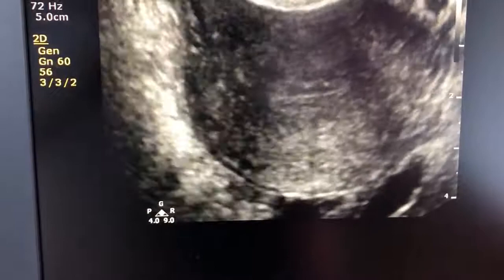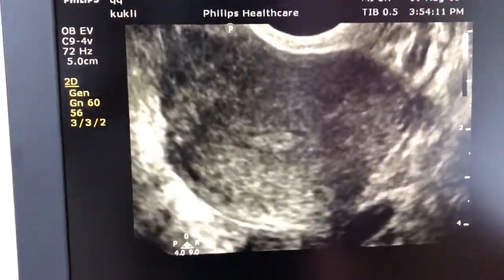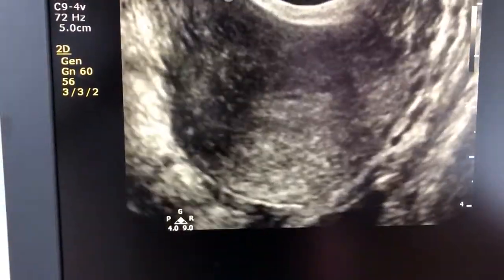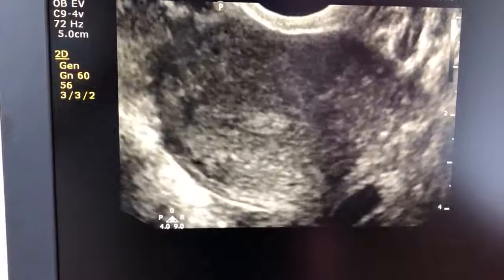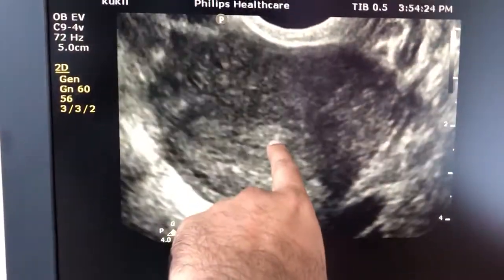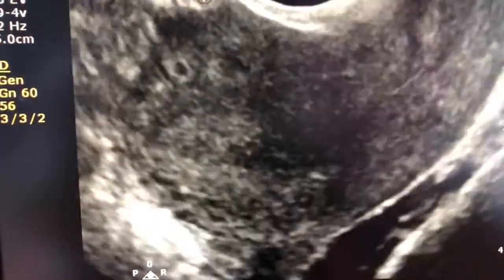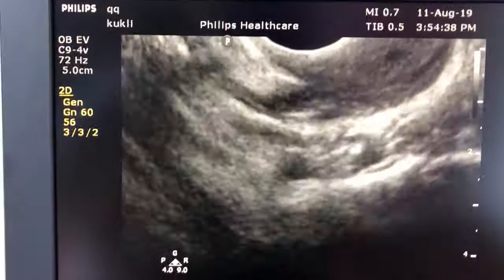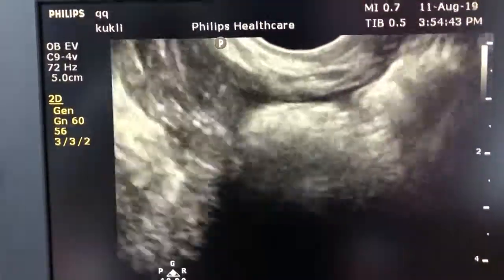Endometrial polyp Case 2